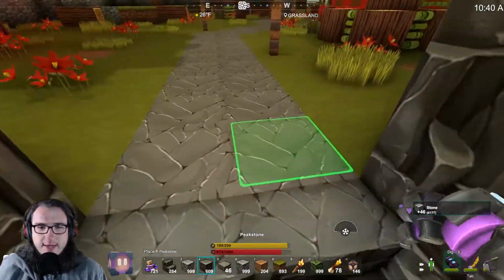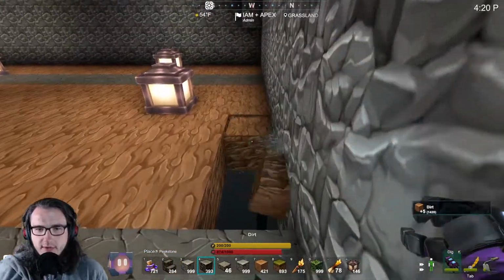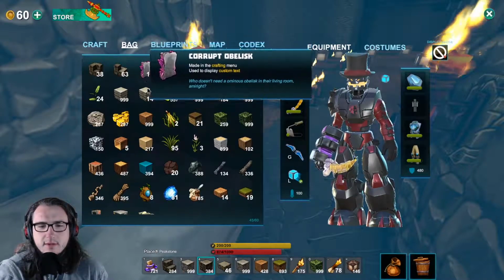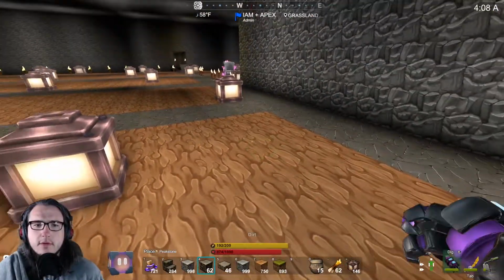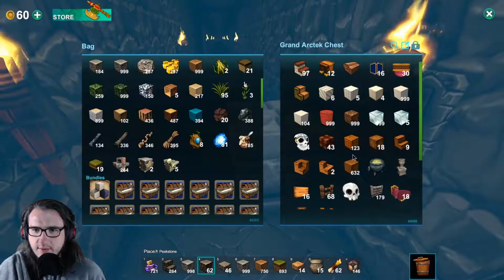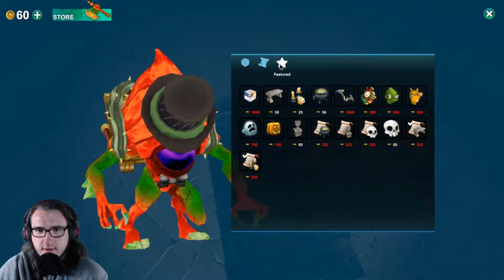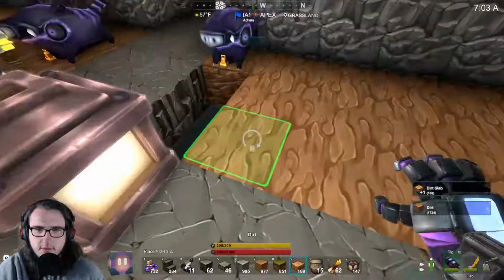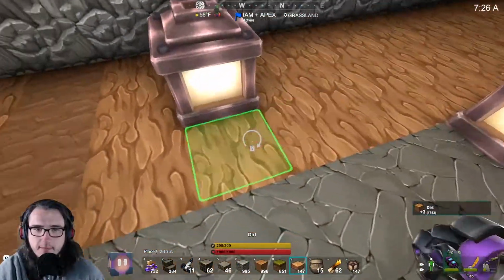"The Graveyard" - Creativerse - Ep234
What is up Apex here playing Creativerse. Today I started to build the graveyard.

             1. Watch To The End.

3. Leave A Nice Comment. [First To Put TeamOhSoAmazing In There Comment Will Get Pinned]

             4. Have A Great Day :)